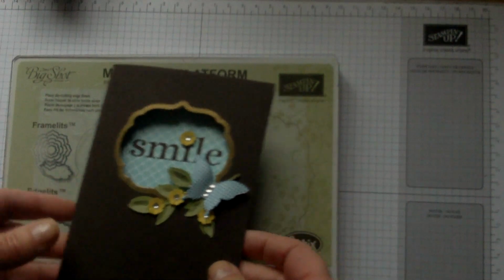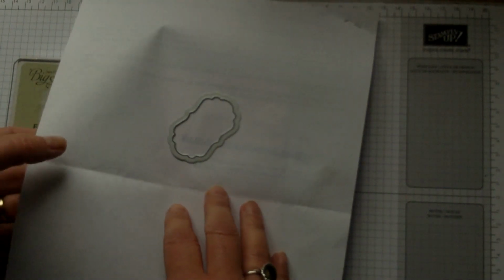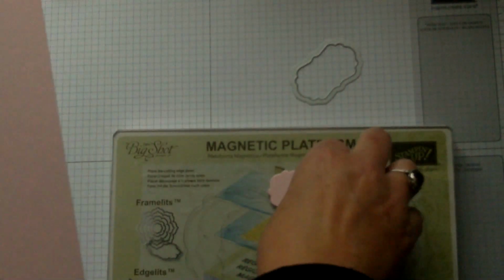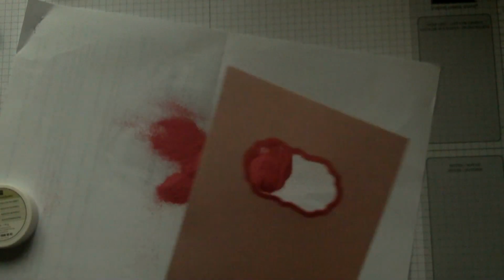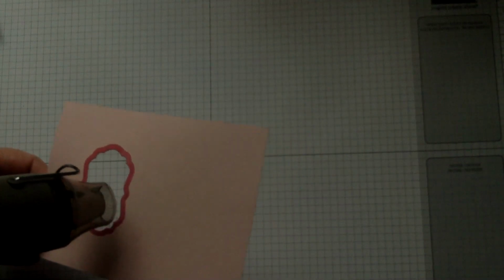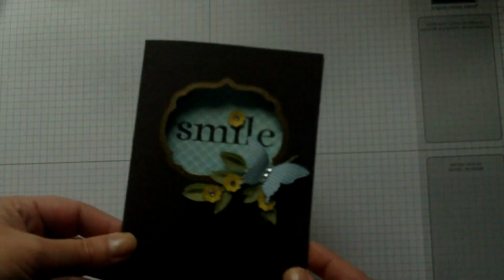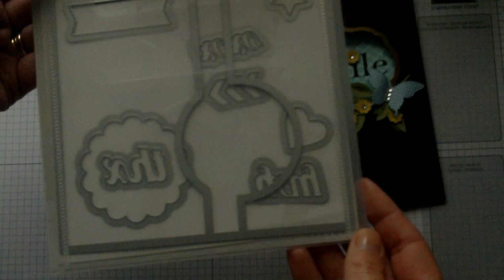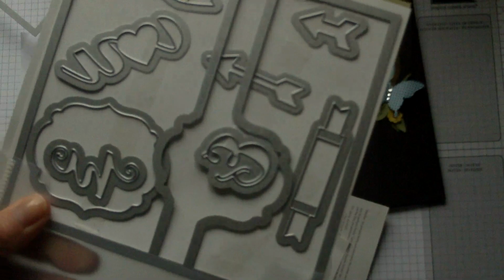Independent Stampin Up UK Demo Michelle Last Create embossed borders with with framelits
- UK's #1 Stampin' Up! Demo Michelle Last
How to make an embossed border with the framelits dies.